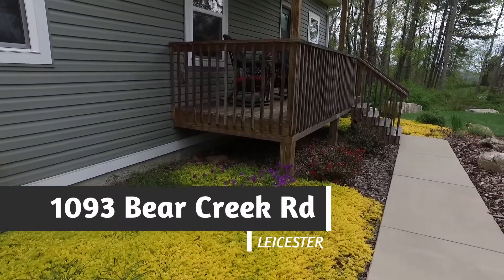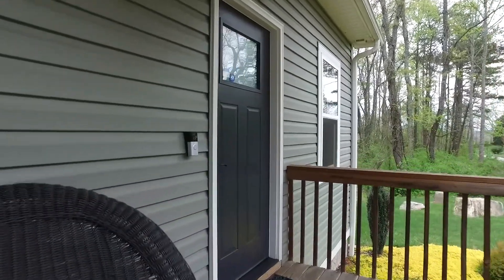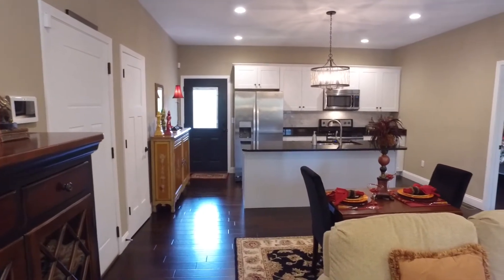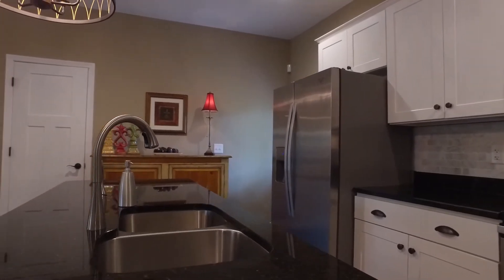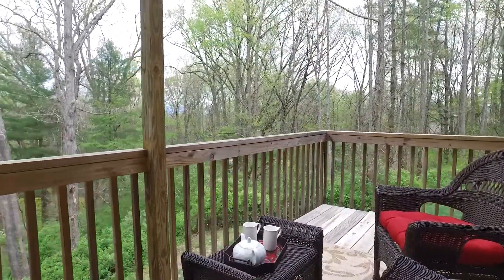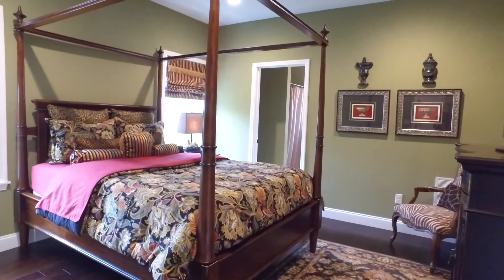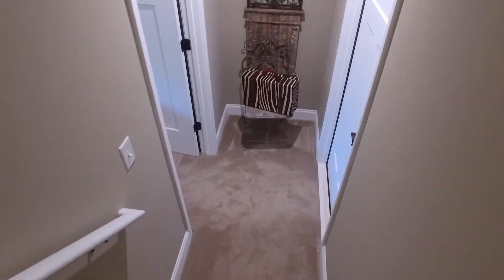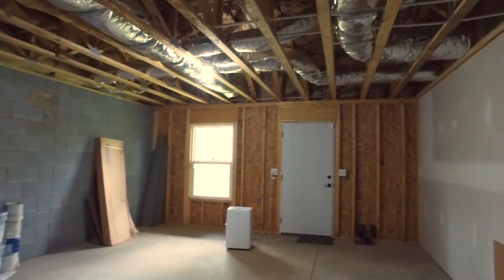1093 Bear Creek Rd, Leicester, Listed by Marie Reed and Produced by Mary Young Photography